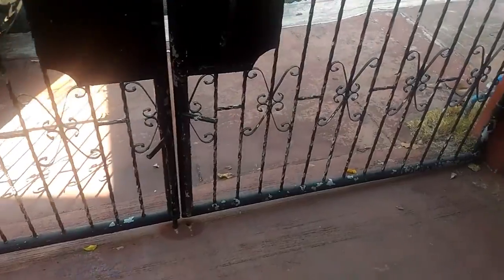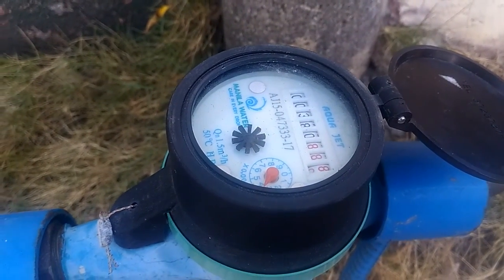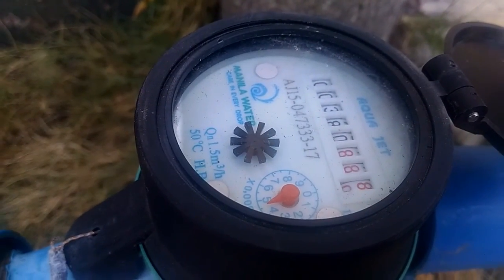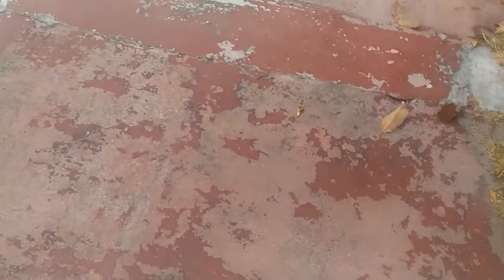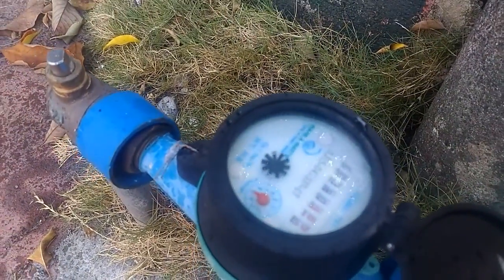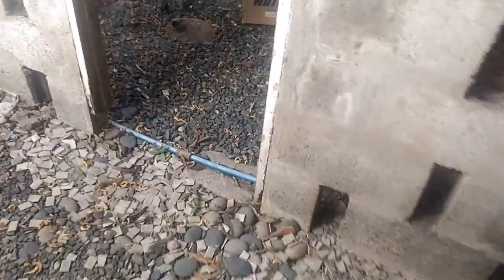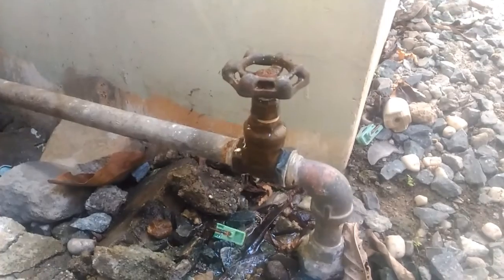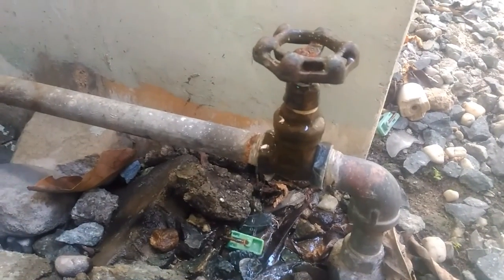Why is My Water Bill So High? How to Read Leak Indicator on Water Meter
Have a simple water leak detection system by knowing how to read your water meter. Say goodbye to asking yourself, "Why is my water bill so high?" by learning how to find a water leak and how to check for water leaks in your house.

Check for water leak at home and exactly how bad are you leaking. Have you ever wondered why your bill is so high, even if your consumption is the same? Chances are you have water leaking somewhere in your home and this video shows you how to verify it. How to read the water meter to check if there is indeed a leak and how strong or weak those leaks are.

✌ Make Drain Holes in Pots Without Breaking Them | DIY Succulent Pots | Drill Hole in Ceramic Pot
✌ How to Install a Wall Mount Fan | Ideal Wall Fan Height From Floor | Wall Mount Fan Installation

Software:
The tool I use to help me manage my channel, get video ideas, rank videos and more. Get your free special access: